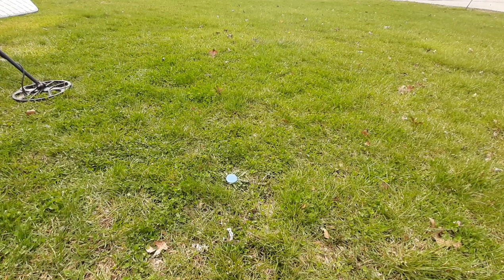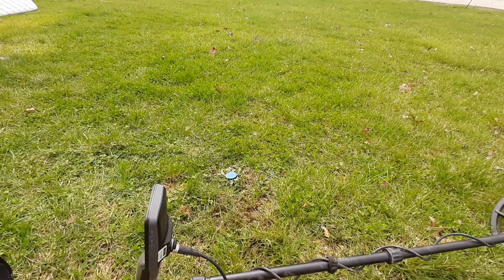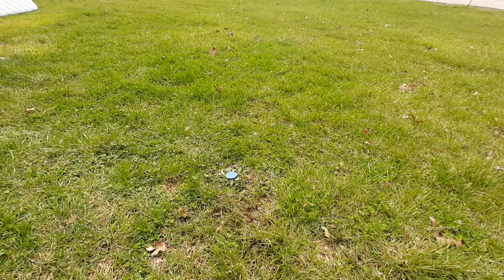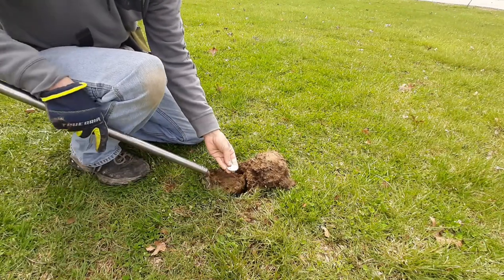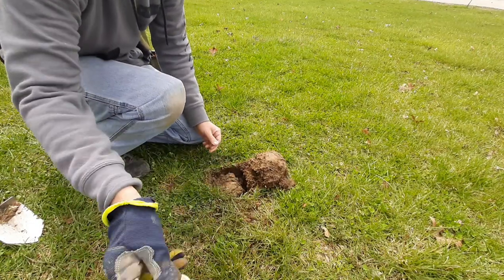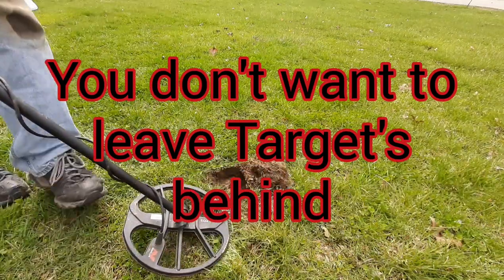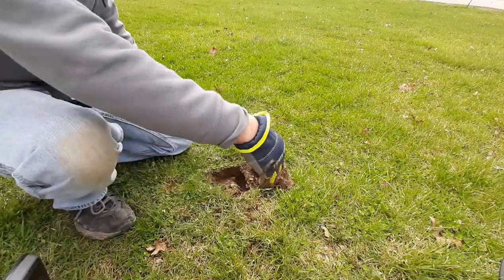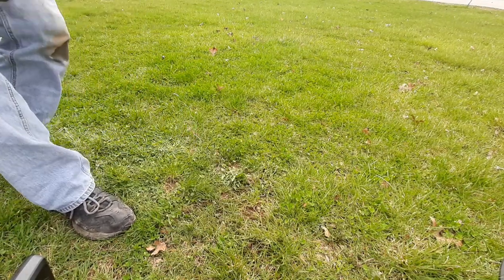How to cut a plug metal detecting P1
Here I demonstrate one of the ways to cut a proper plug while metal detecting I also demonstrate other techniques in the other videos